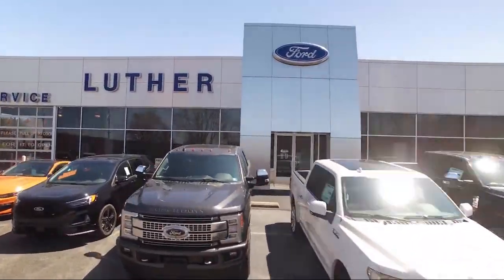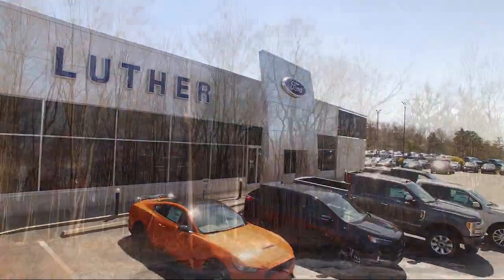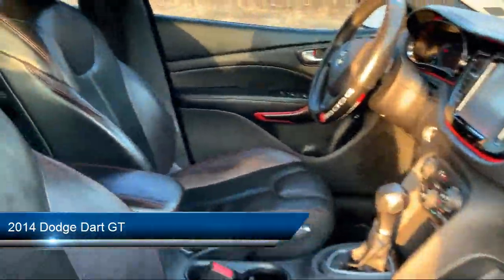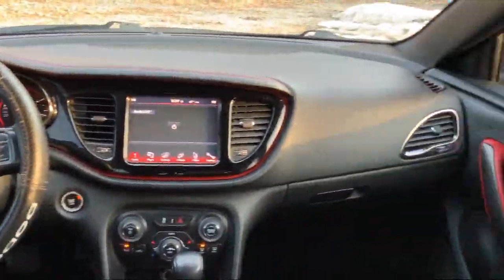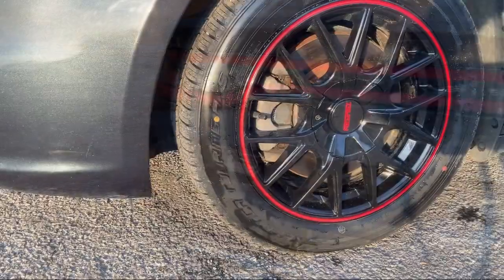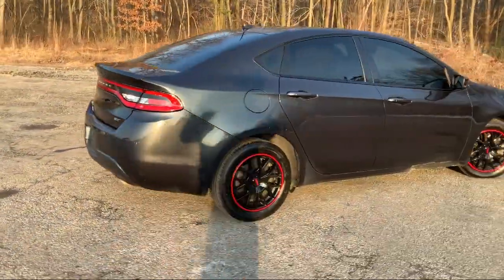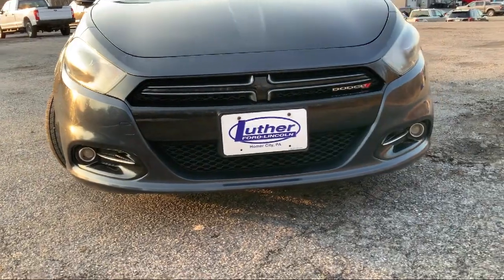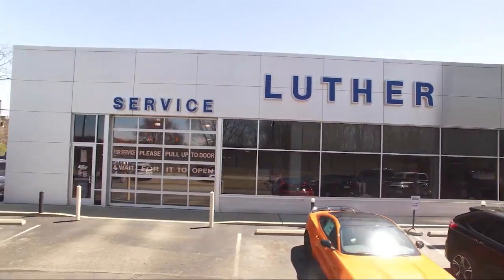2014 Dodge Dart GT Greensburg Pittsburgh Kittanning Clearfield Holidaysburg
2014 Dodge Dart GT Stock Number: 71607A Vin:1C3CDFEB4ED854573.

Luther Ford is proudly serving our friends and neighbors in Greensburg, Pittsburgh, Kittanning, Clearfield, and Holidaysburg. or give us a call at for more information about this or any of our other vehicles.
Luther Ford
3629 Route 119 Hwy. South
Homer City, PA 15748